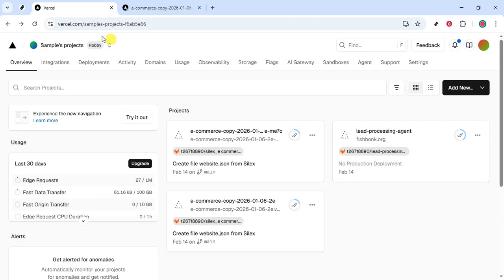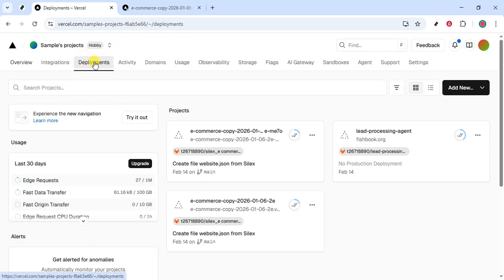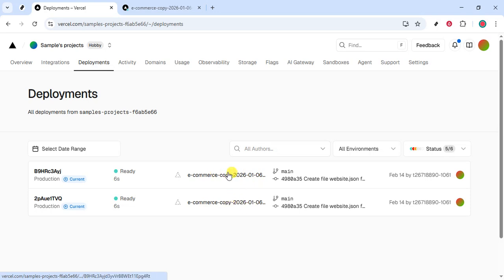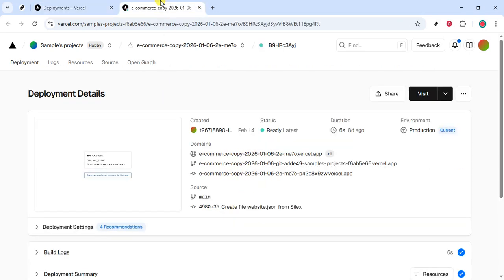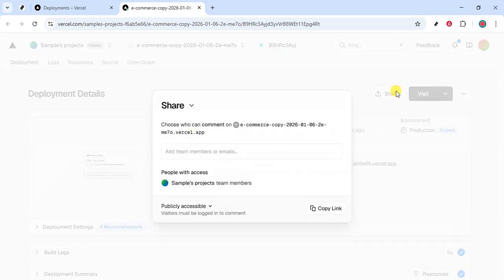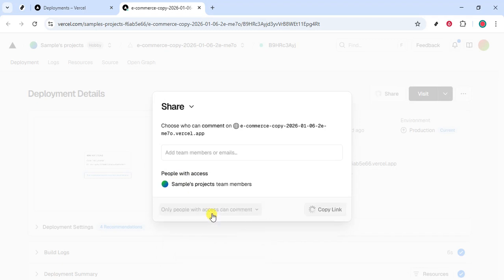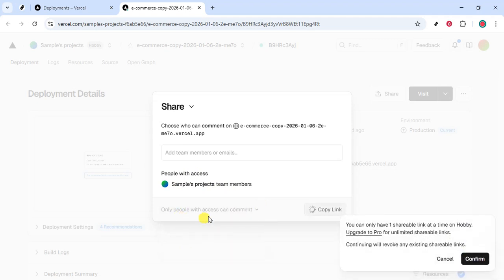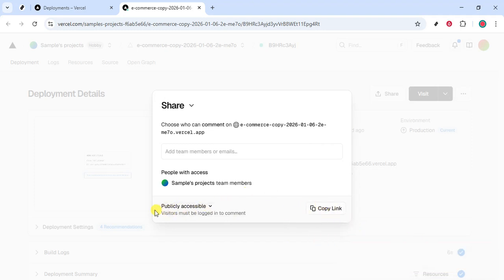How To Make Vercel Deployment Public (2026) (Best Method)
In this video, I’ll show you how to make vercel deployment public step by step. If your project is private and you want to enable vercel public access, this guide will walk you through the exact process inside vercel deployment settings.

You’ll learn how to use vercel project settings to change vercel deployment visibility and properly share deployment link with anyone. I’ll also explain the difference between vercel production deployment and vercel preview deployment, and how vercel privacy settings affect your app.

This simple vercel dashboard tutorial is perfect if you’re following a vercel hosting tutorial or need a complete vercel deployment guide. By the end, you’ll know how to make vercel app public quickly and correctly.